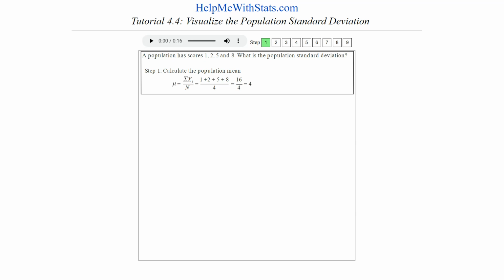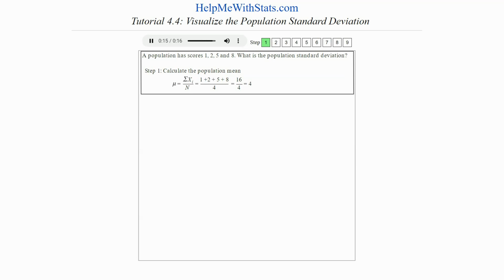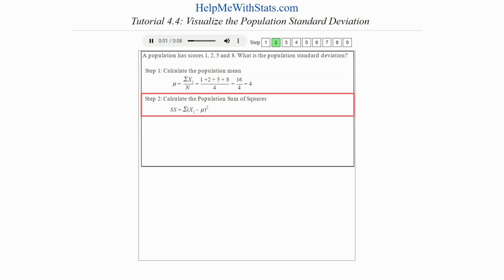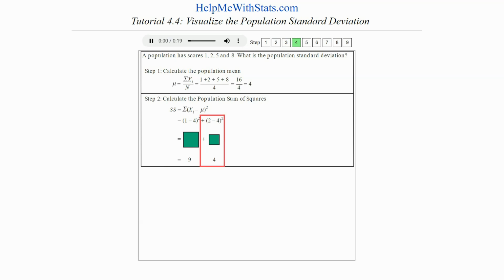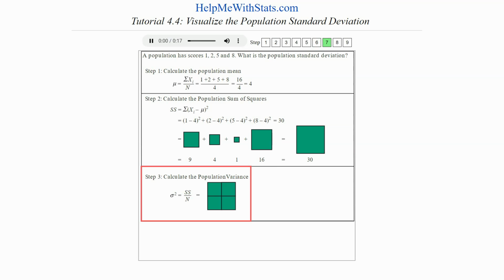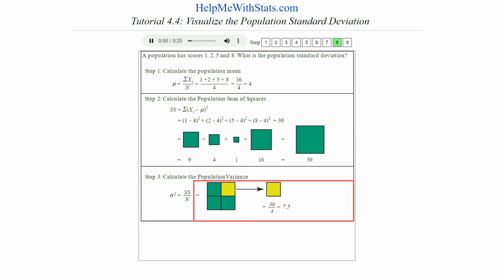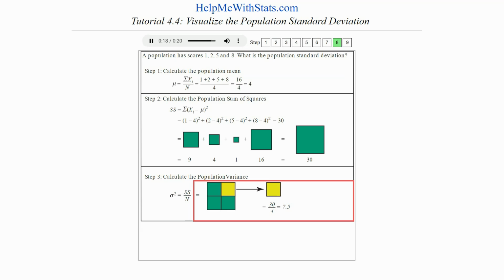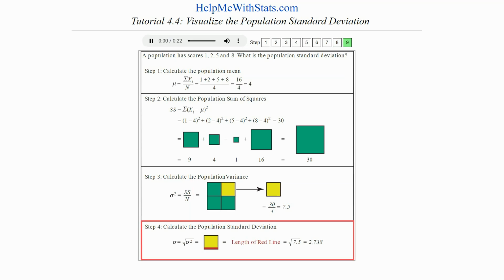Visualize the Population Standard Deviation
Visualize the Population Standard Deviation with this step-by-step tutorial created using the free which has the videos on this channel, step-by-step analysis videos, review questions where you can work step by step through an unlimited examples of more than 60 different analyses. a free online comprehensive behavioral statistics textbook.To view YouTube videos on stats analyses, check out our other channel @StatsProblems